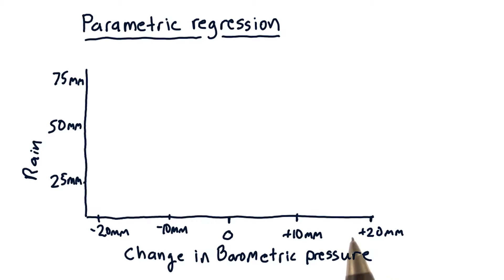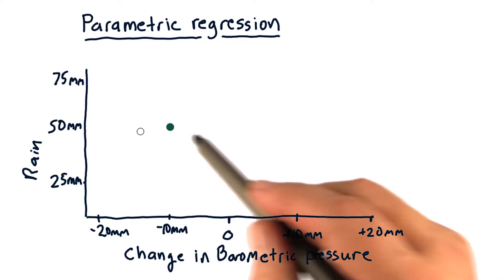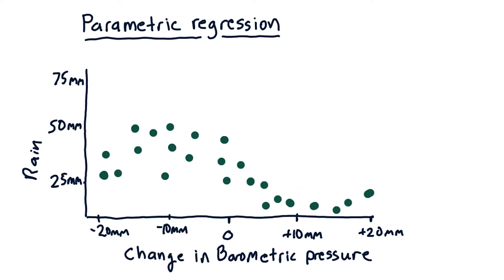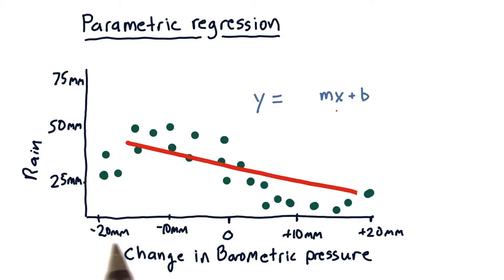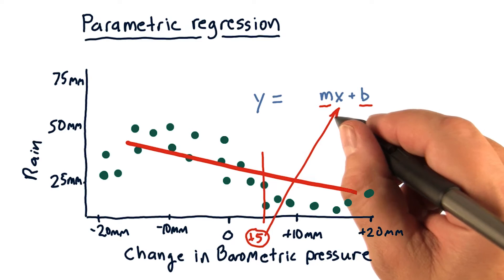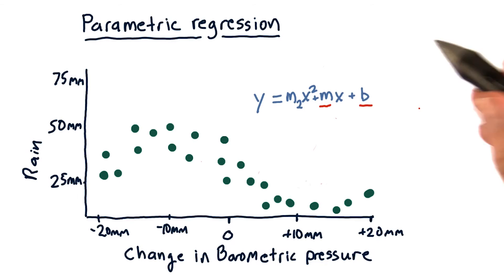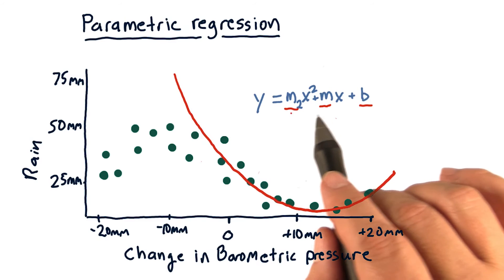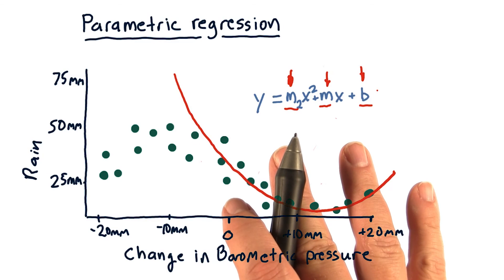Parametric regression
This video is part of the Udacity course "Supervised Learning".